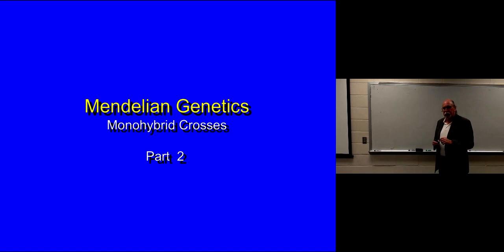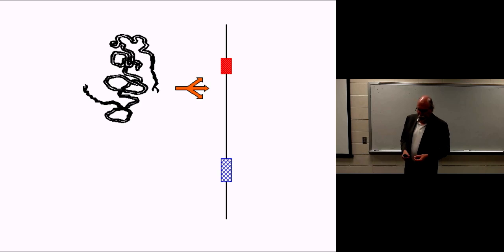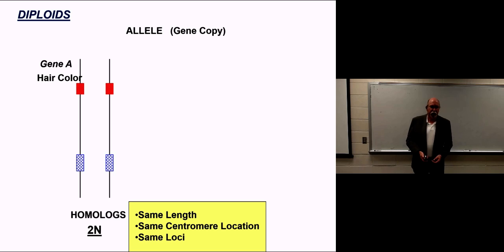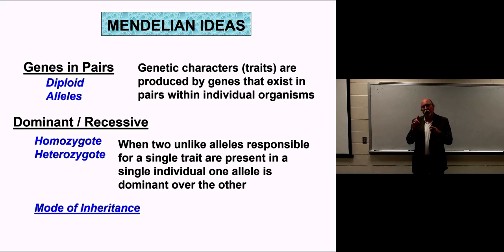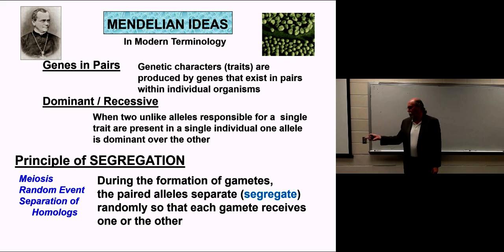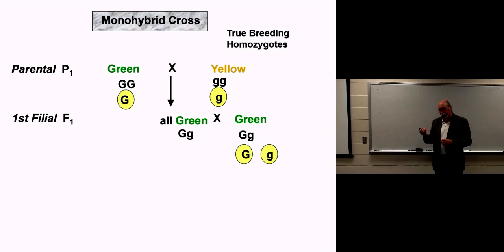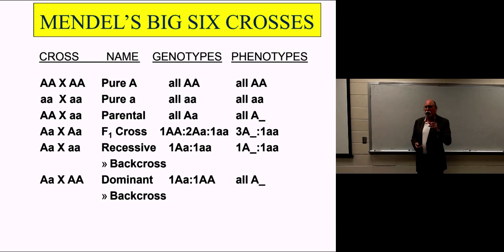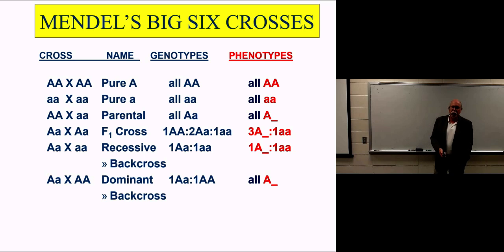GG Mendelian Monohybrids Part 2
Part 2 of a basic level lecture on Mendelian ideas.  Concentrates on the Principle of Segregation